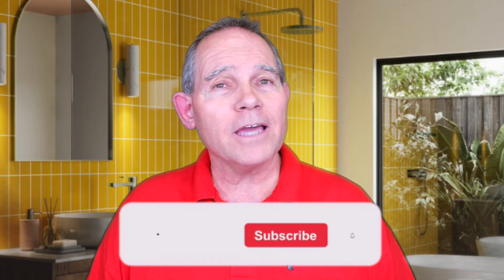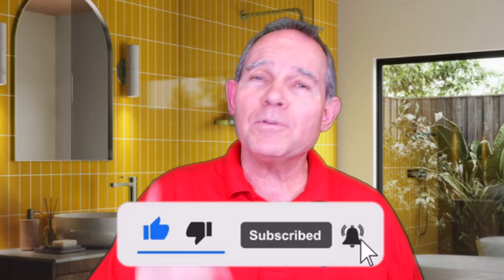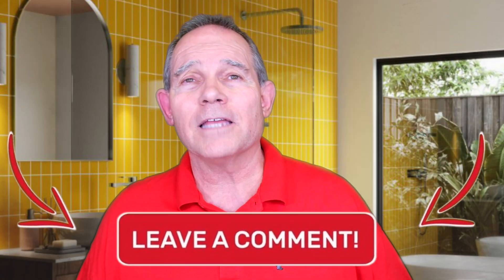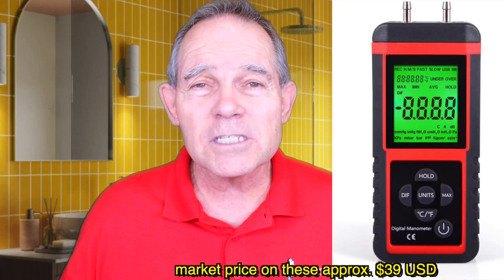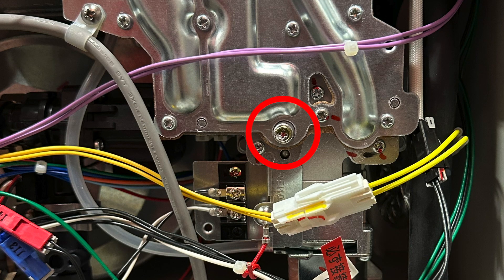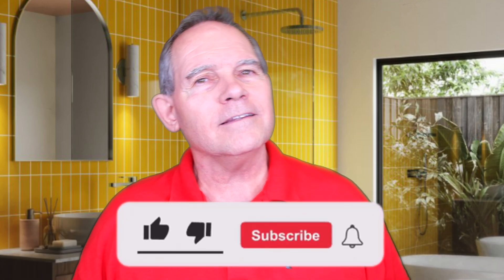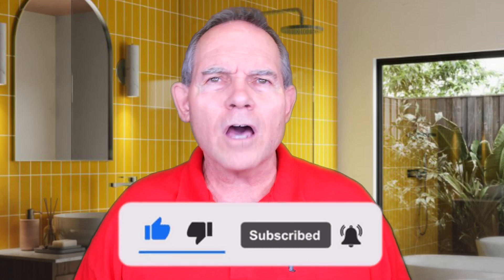Why You Need a Gas Manometer if You Have a Tankless Water Heater!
Today on Serving Up Plumbing with David Butler, we're talking tankless again!  I am going to teach you How to use a gas manometer on a Tankless Water Heater and WHY you need a gas manometer if you have a tankless water heater! In this video, we're going over the differences in digital vs analog manometers, the history of manometers and U Tube Manometers and How THEY work, the different measurements and scales a manometer reads and Static Gas Pressure VS Working Gas Pressure and how to read that properly on a manometer when checking your tankless water heater! This is a quick guide specifically for using Gas Manometers on TANKLESS Water Heaters- be on the look out for more videos on the uses of manometers! 😄

0:00 Intro
0:37 Manometers and How They Pertain to Tankless Water Heaters!
0:59 Manometer Uses
1:35 Different Scales and Measurements of Manometers
2:45 What is "Water Column"?
3:13 U-TUBE Manometers and How They Work
4:22 Different Kinds of Manometers
5:20 What Manometer to Use on a Tankless Water Heater
5:40 Static Gas Pressure VS Working Gas Pressure
7:05 Is the Gas Control Valve Working Properly? (Manometer Port Inside)
7:25 Manifold Gas Pressure
8:14 Overview of How To Use a Gas Manometer on a Tankless
8:32 Outro